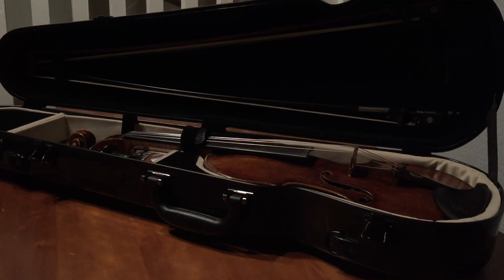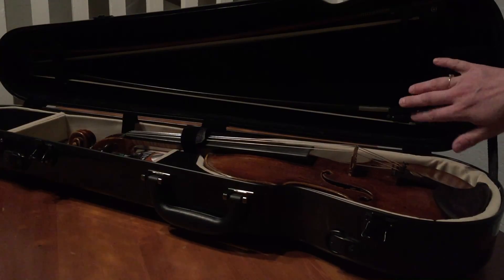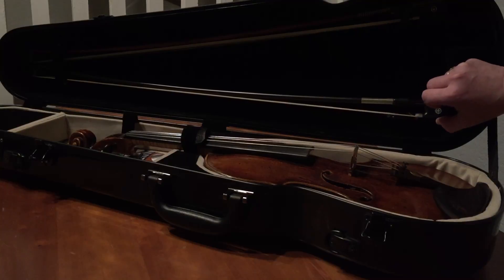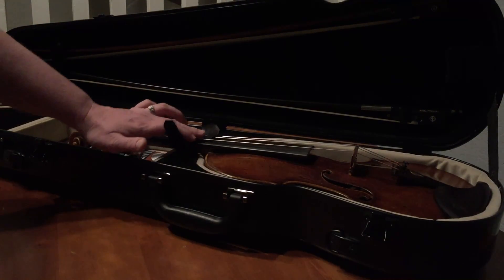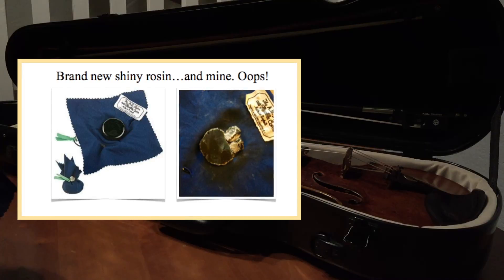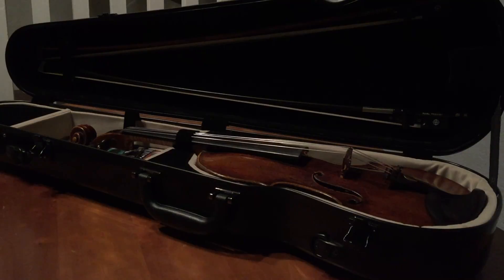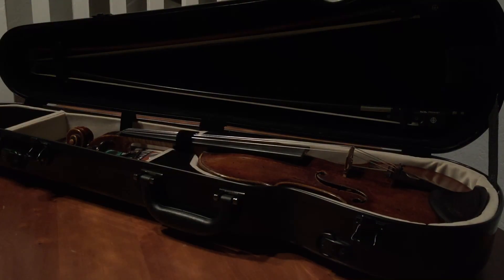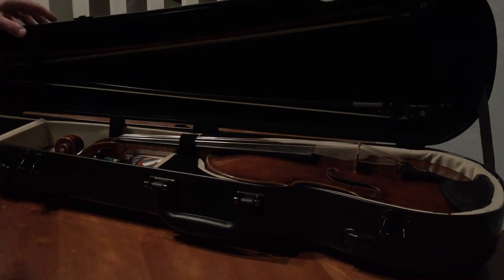Violin Case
This video is about Violin Case